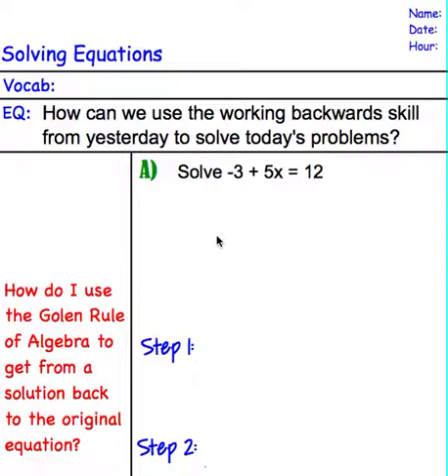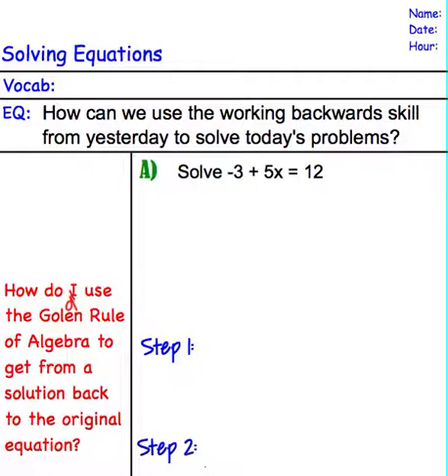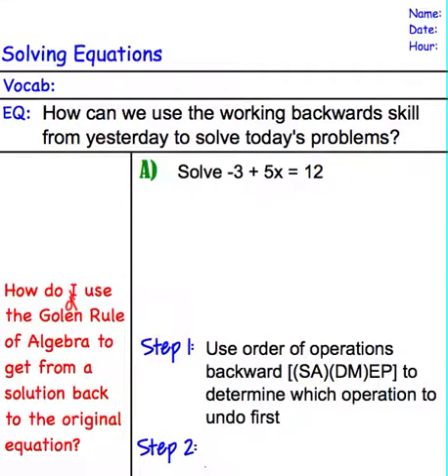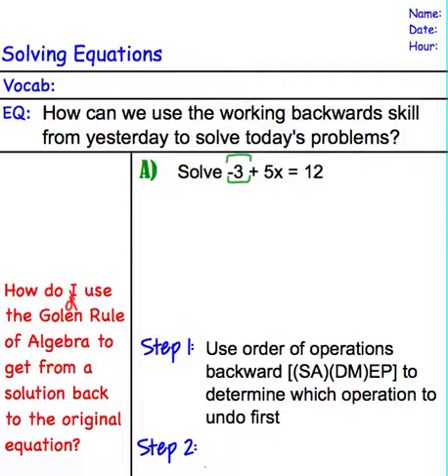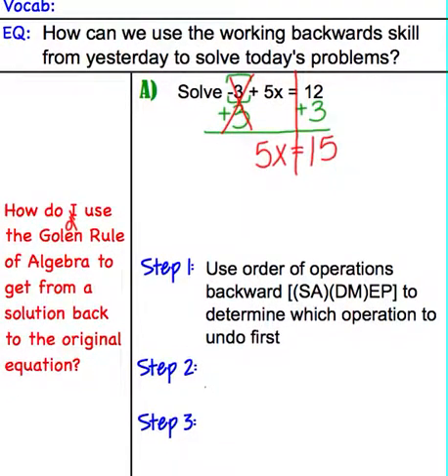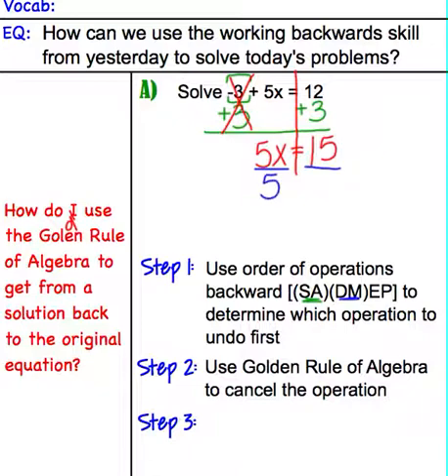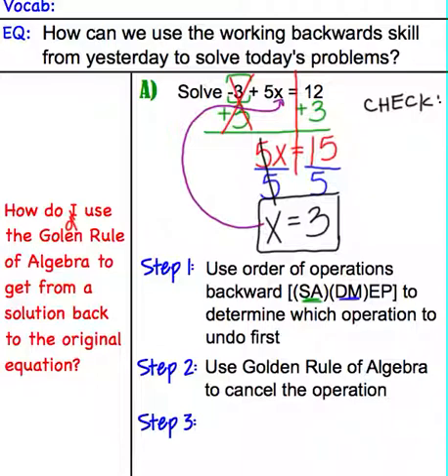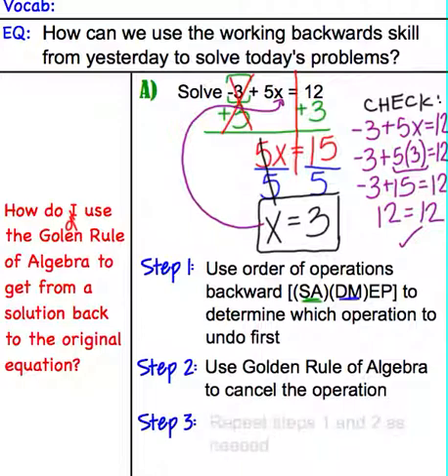LT9 D1 Solving Equations #1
Using the Golden Rule of Algebra to solve equations.